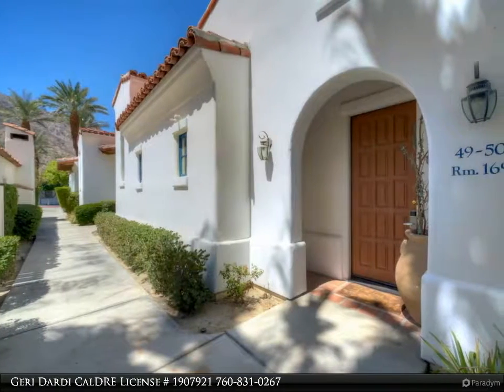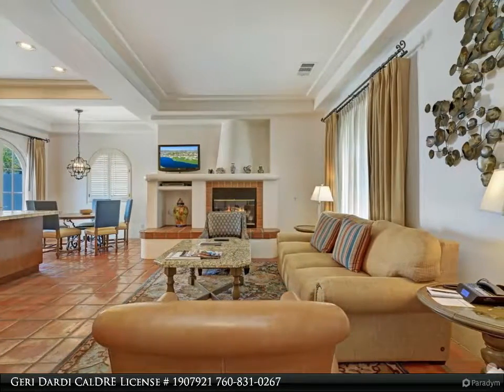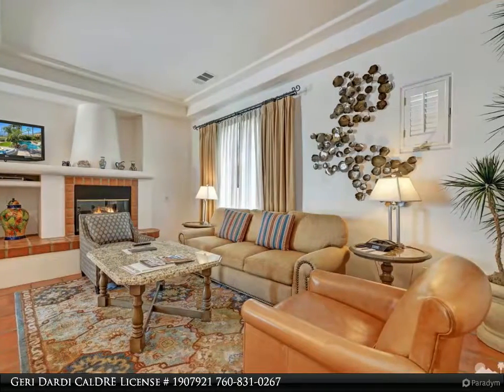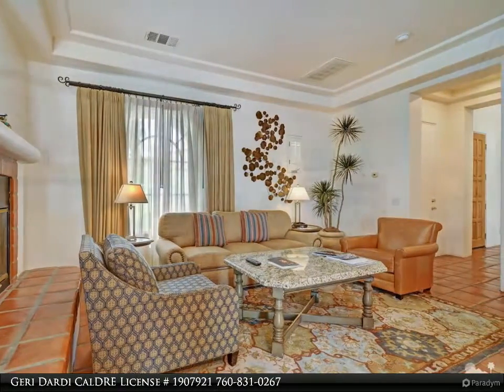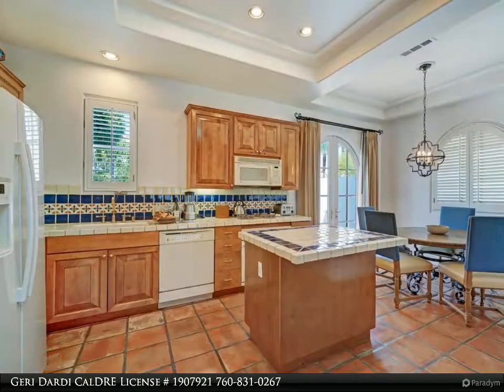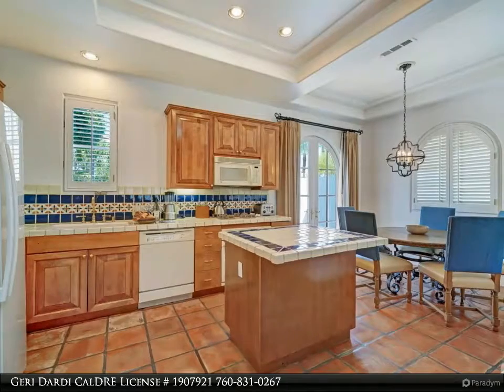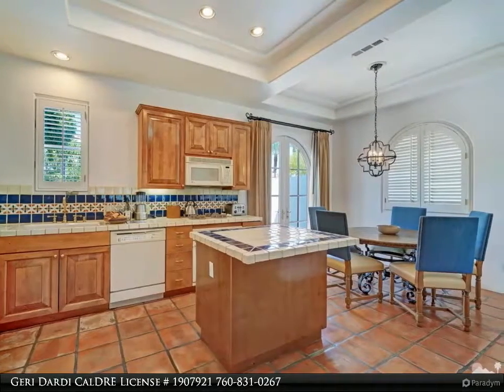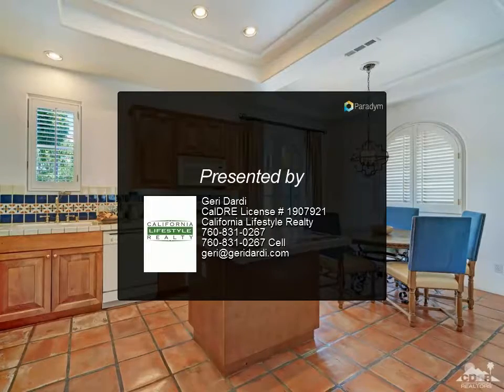49500 Avenida Obregon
This is the one you have been waiting for a Plan Four, Located in Phase Four, the highest performing location on the Resorts Rental Program. Premier location just around the corner from the Spa & Fitness Center, and plenty of parking. This is a Single Story, Special Edition Villa. Sold Turnkey Furnished, a top performer in the LQ Hotel's Rental Management Program. This Villa's design is true to the Resort's Hacienda style, it has Three Fireplaces, Full Kitchen, Living Room, Dining Area, Two Extra Large Master Bedrooms Ensuite, a Commercial Grade King Sleeper Sofa, Three oversized patio's, including an extra large Dining Patio Poolside. It also has a Stack Washer & Dryer, making it the ultimate getaway. It is sold Turnkey Furnished per the LQ Resorts Rental Management Program Requirements. Renovated in 2015. This is Perfect for a 1031 exchange.This Villa grossed over $179k in 2018 and is already over $150k for 2019.

Geri Dardi CalDRE License # 1907921
California Lifestyle Realty